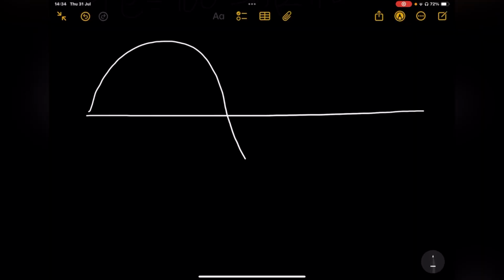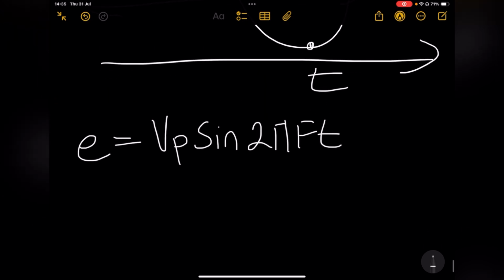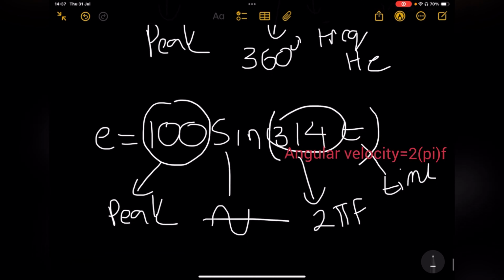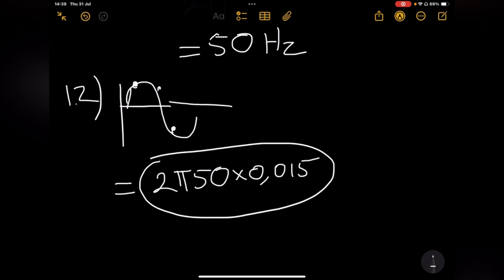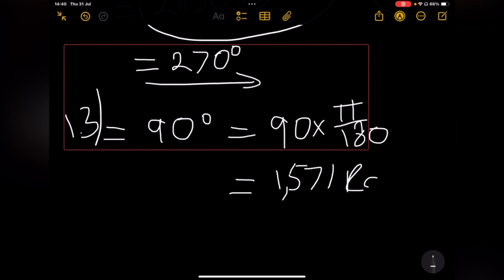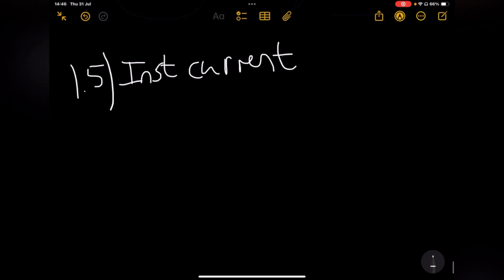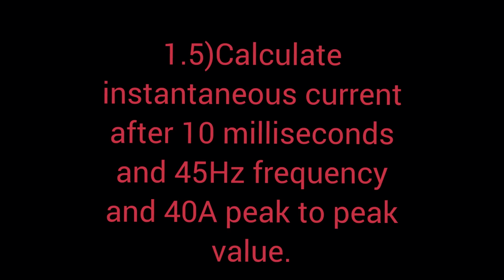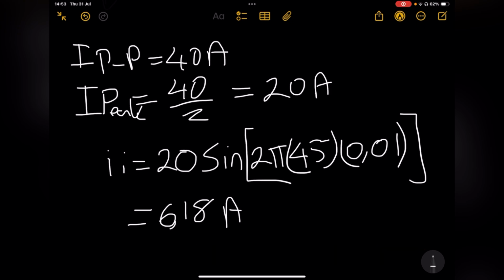1.5 Calculate AC instantaneous voltage and current with angular velocity & frequency.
Master electrical engineering fundamentals with TACMEA – from Ohm’s Law to PV systems, RLC circuits, transformers, and more. Perfect for students, trades, and enthusiasts.
An easy explanation of the instantaneous values and how to derive them from the instantaneous formula. Will cover radian to degree conversion and back from degrees to radians. Extract from degree and radian value of the waveform and calculate time taken to achieve a certain angle in degrees or radians